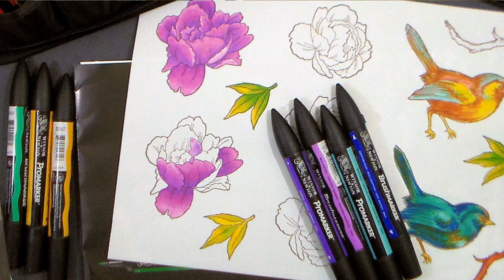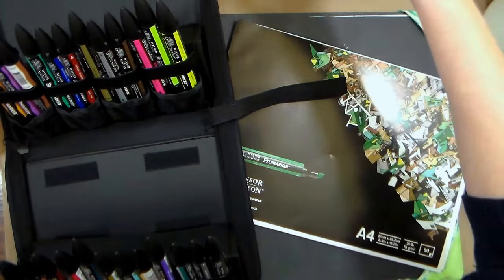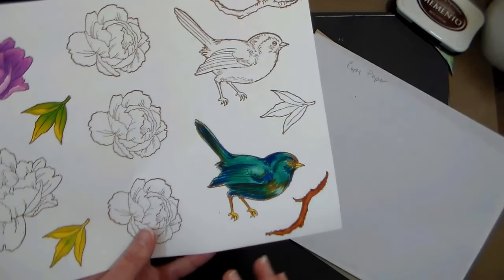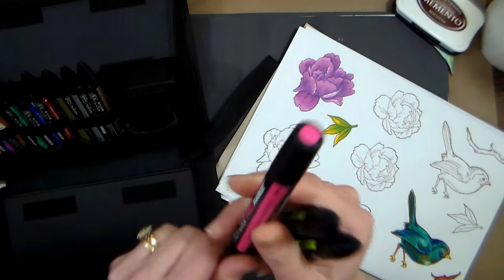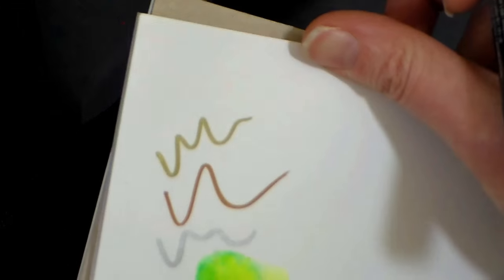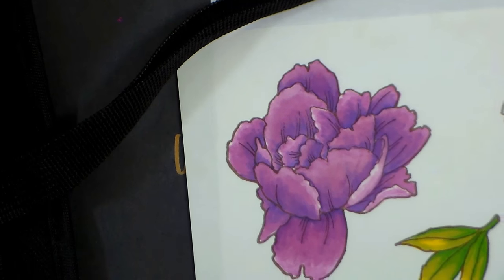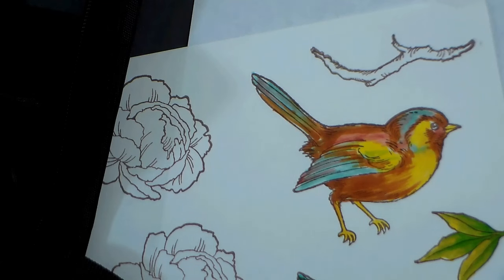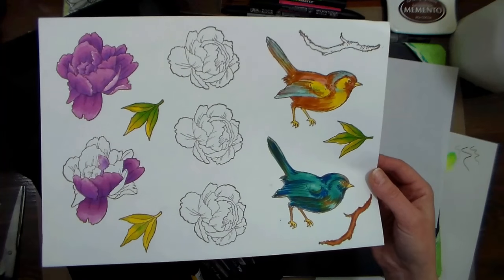PROMARKER & BrushMarkers by Winsor & Newton Review and DEMO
PROMARKER & BrushMarkers by Winsor & Newton Review and DEMO (Also marker paper, metallic markers & NEON markers)

I am testing out the 24 mixed marker set with case and PROmarker marker paper by Winsor & Newton
*check your favorite retailed because the prices vary greatly, retail for the set I used is $99 and the markers are $5 but you can find them for less online:) Disclaimer, these markers were sent to me for free but I was not paid to make this video.

I will use these colored images on the winsor & newton marker paper in a card tomorrow:)